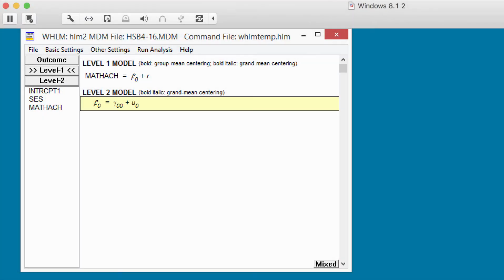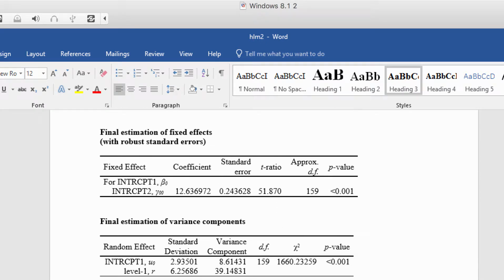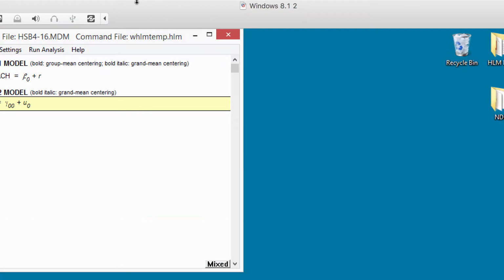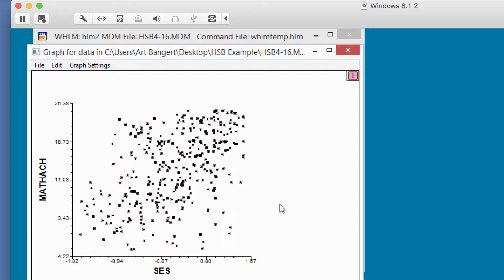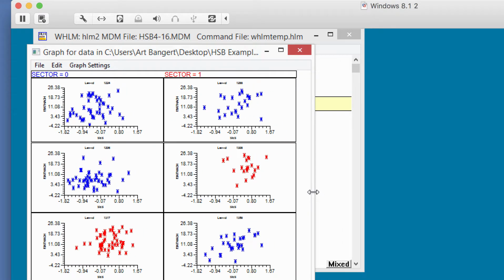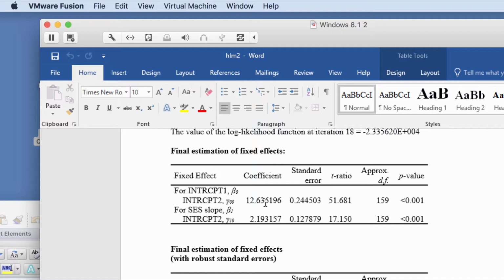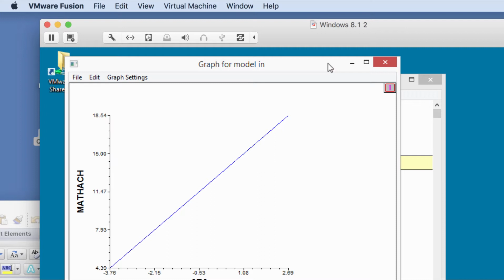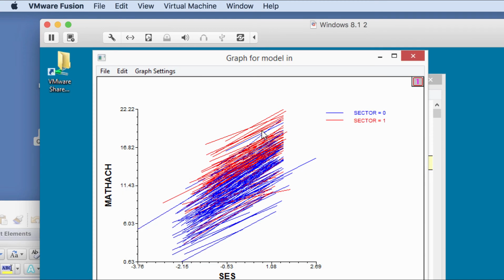Graphing Results in HLM 7.0 (Part 1)